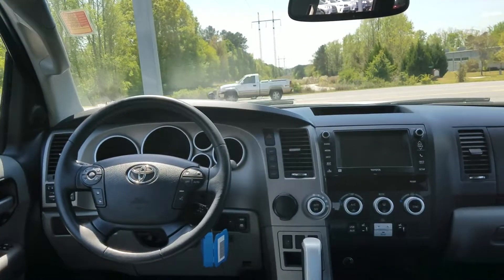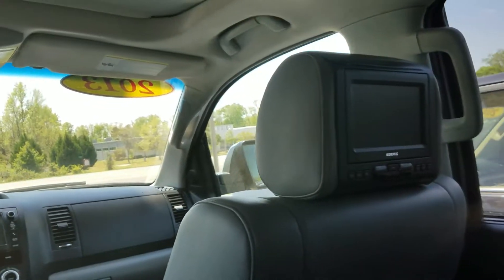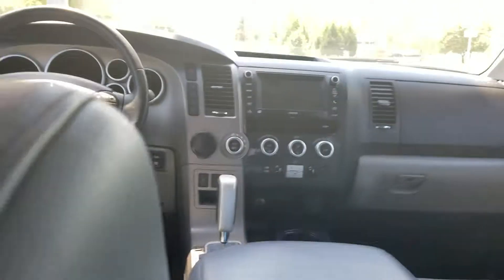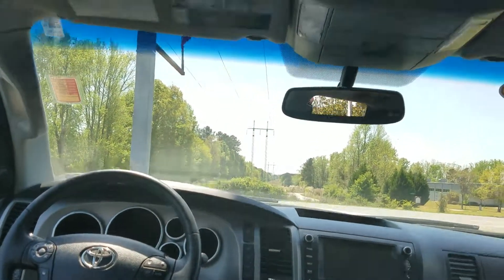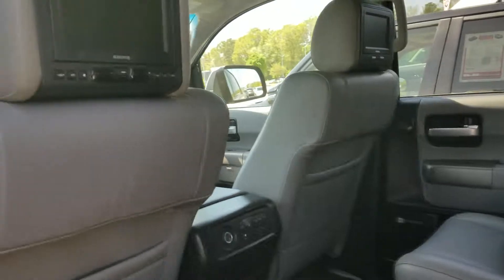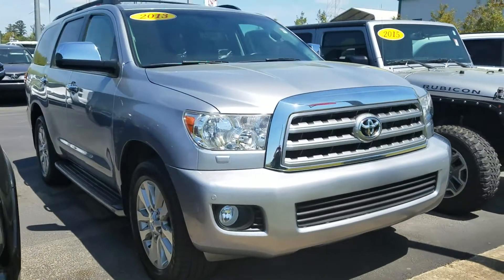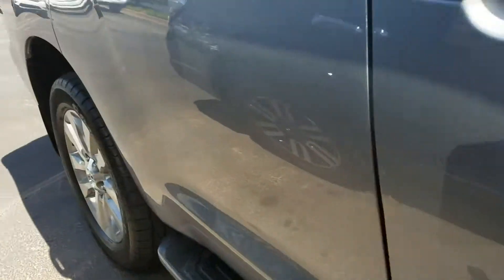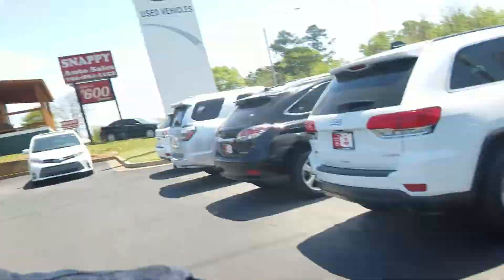2013 Toyota Sequoia Limited for Kara from Wayne Pittman